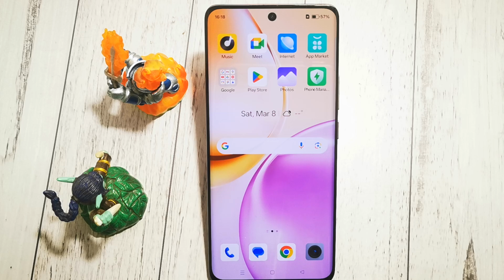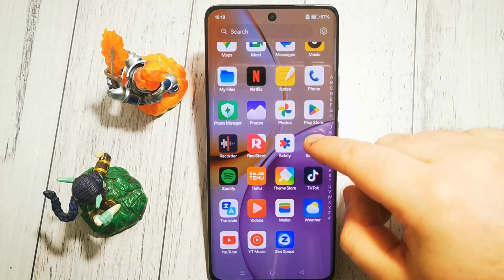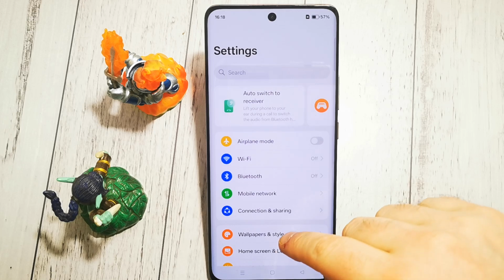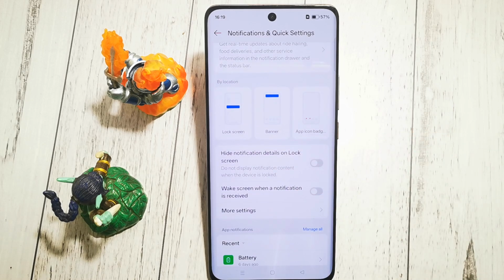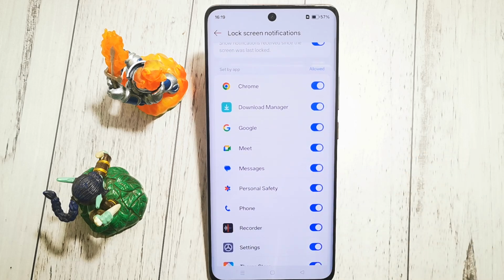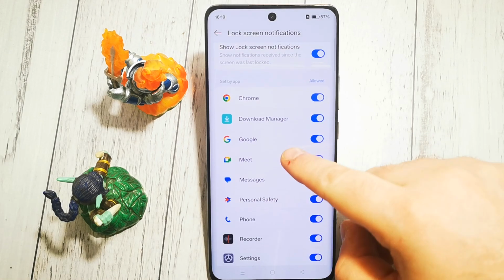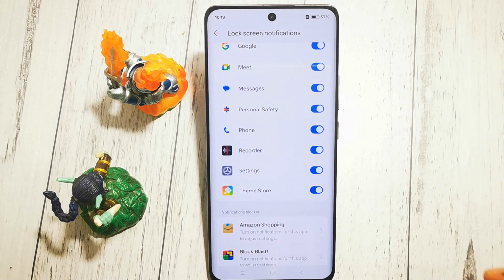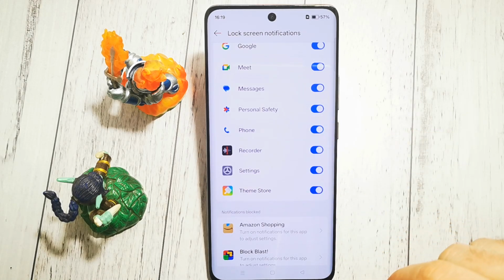📞 How to Allow the Phone App to Display Notifications on Lock Screen on Realme 14 Pro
To let the Phone app show incoming call alerts, missed call notifications, or voicemail updates on the lock screen, open the Settings app on your Realme 14 Pro and go to Notifications & Status Bar.

Find and select the Phone app (sometimes labeled Call Management).

Inside its notification settings, make sure notifications are enabled, then locate Lock Screen Notifications and turn it ON.

📞 Once enabled, call alerts and notifications will appear directly on the lock screen, allowing you to respond quickly without unlocking your Realme 14 Pro.